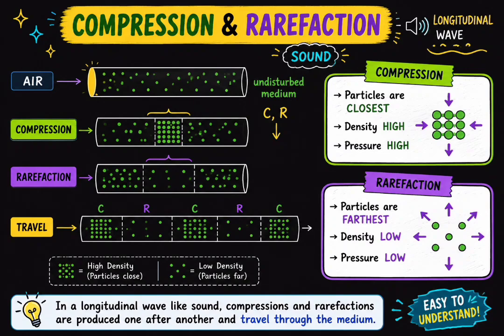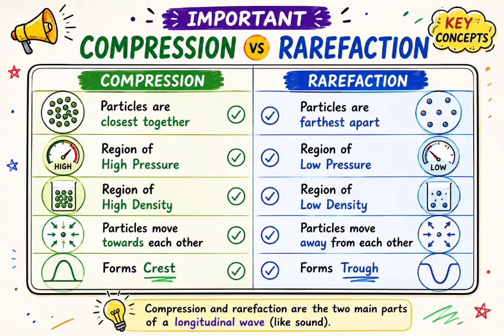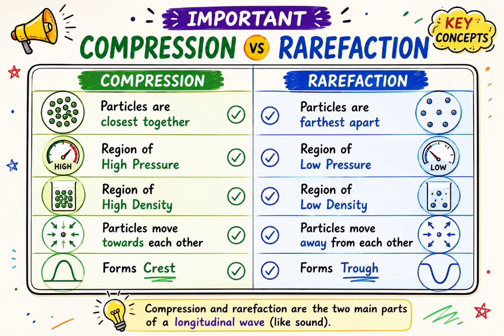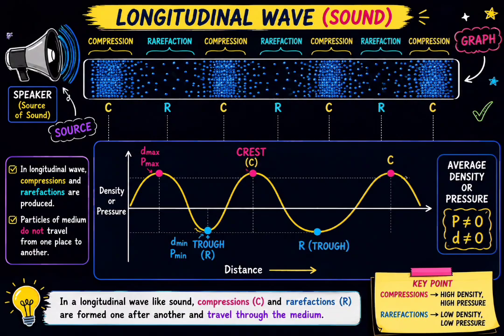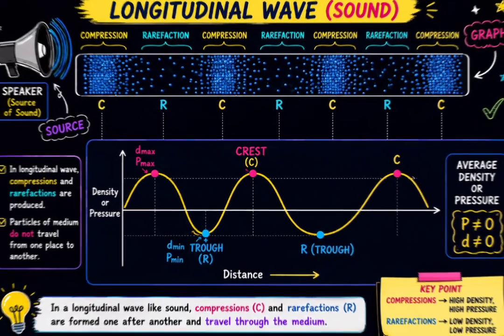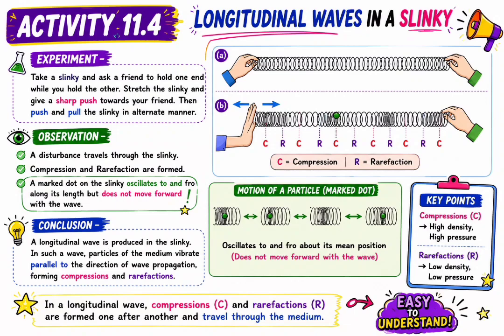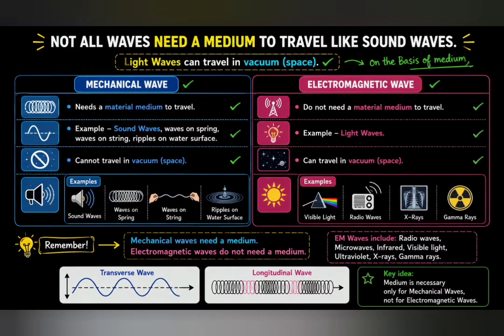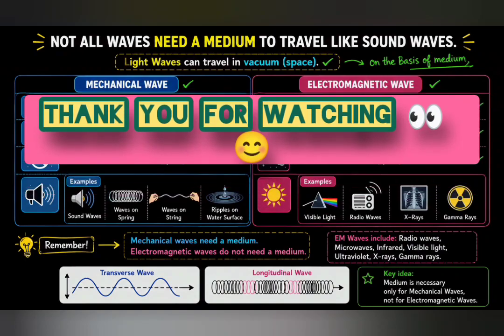🔥 Class 9 Science | Sound Part 2 | Compression, Rarefaction, Frequency & Pitch | Chapter 12 | NCERT